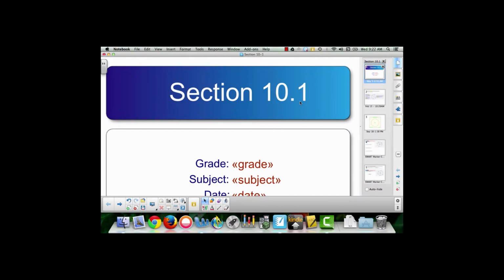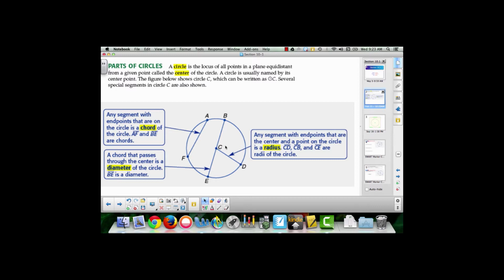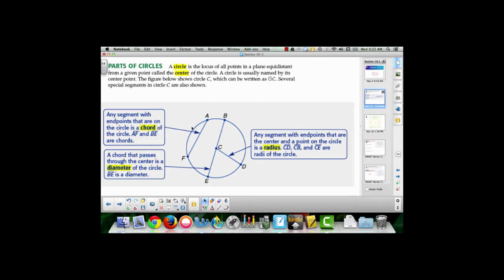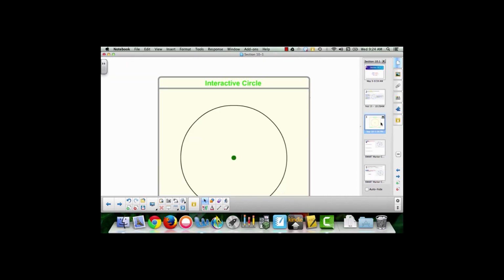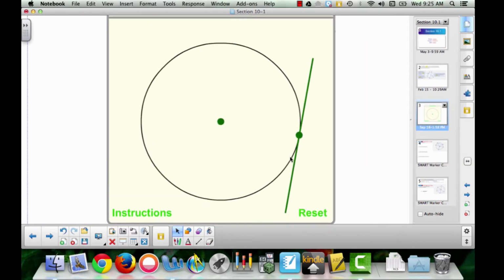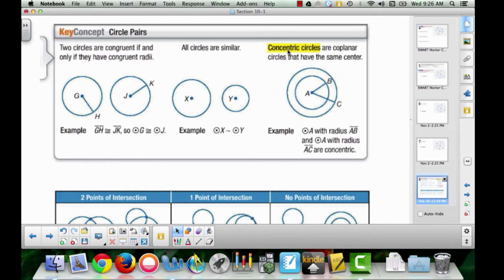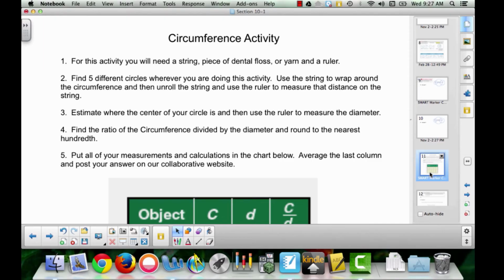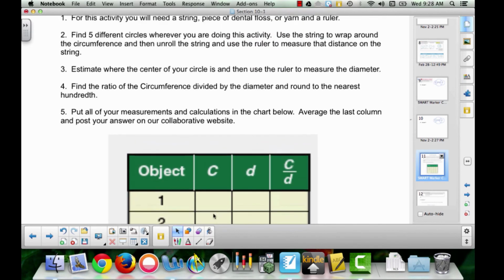Section 10.1 2021